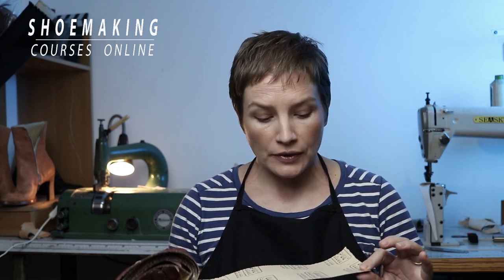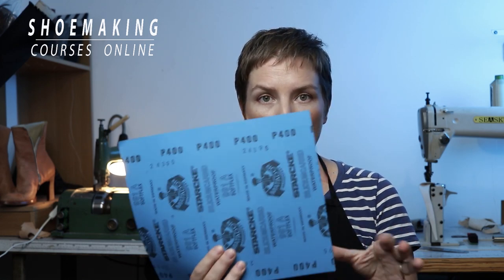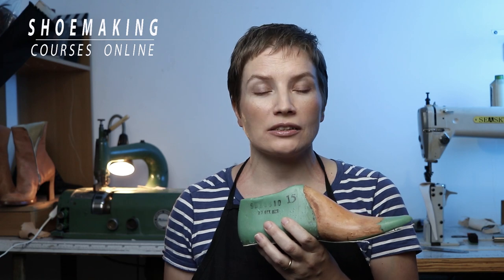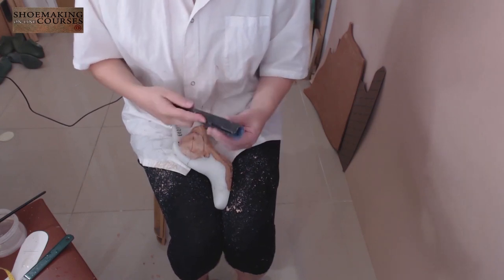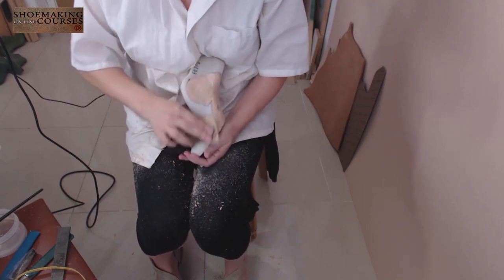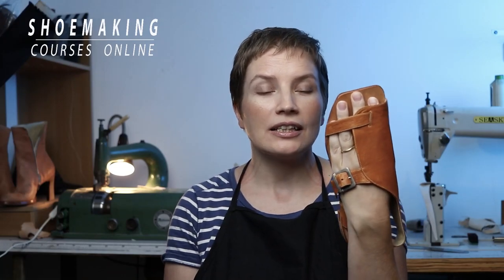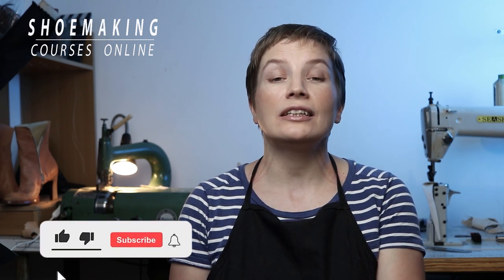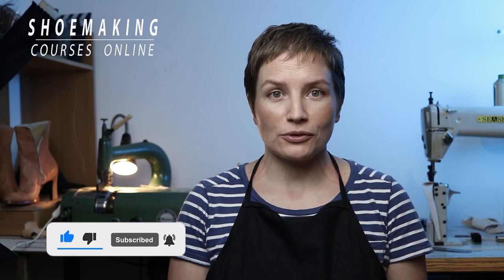Shoemaking with Sandpaper [Where to use]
We use sandpaper in shoemaking in almost every process, so you must learn how and where to use sandpaper in shoe making.